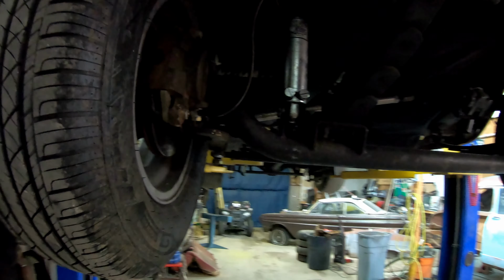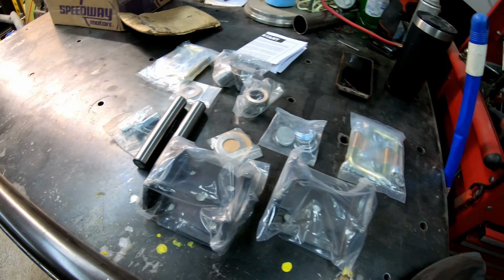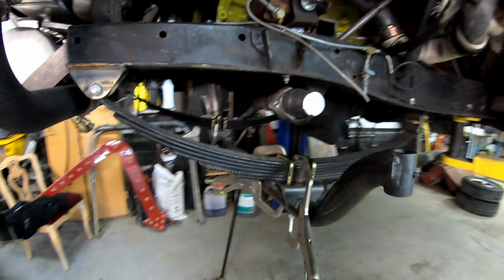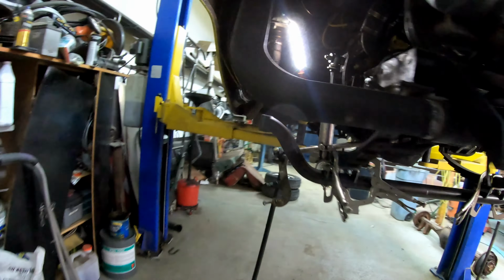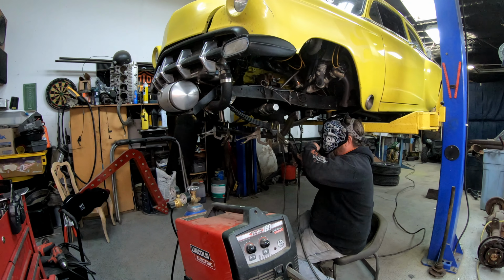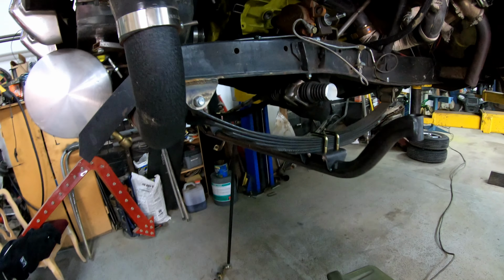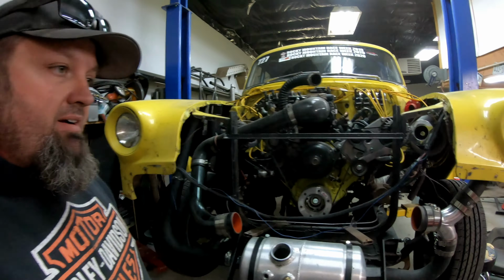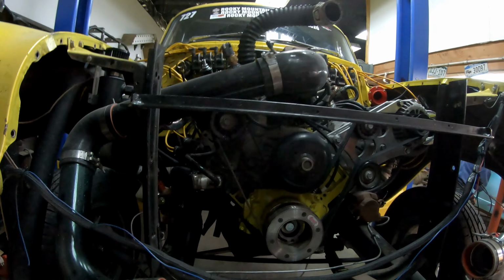1954 Chevy OLD YELLER turbo Gasser winter upgrades PT1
Old Yeller get the new front axle mocked up